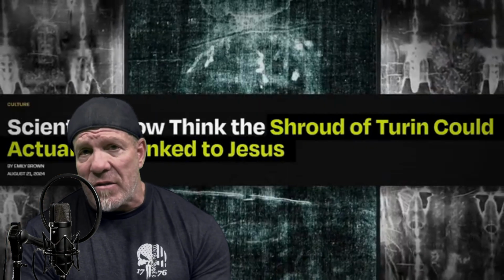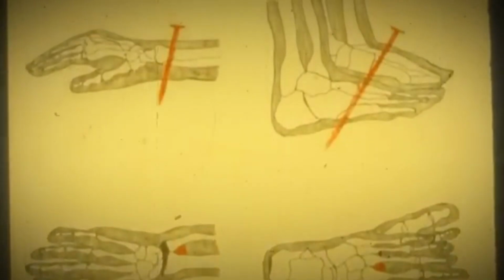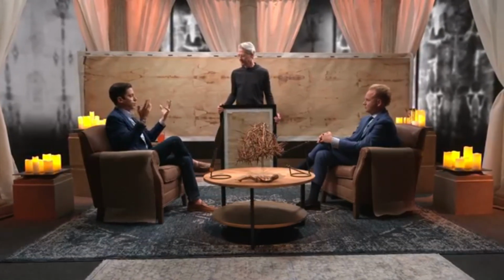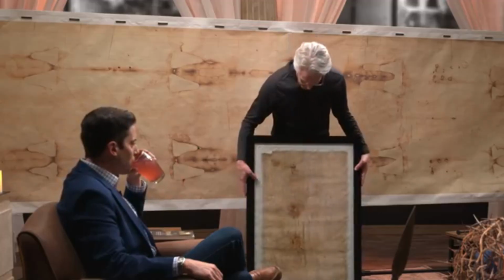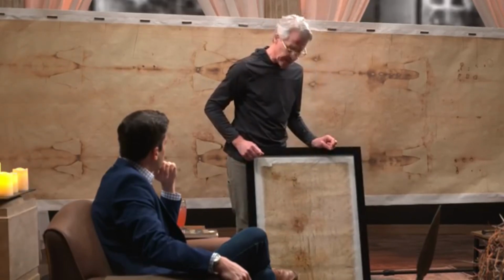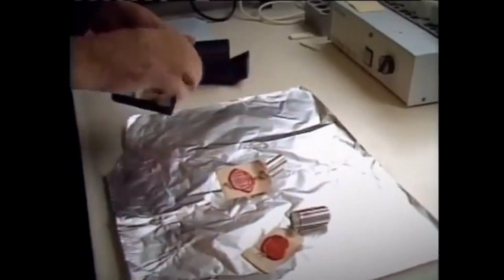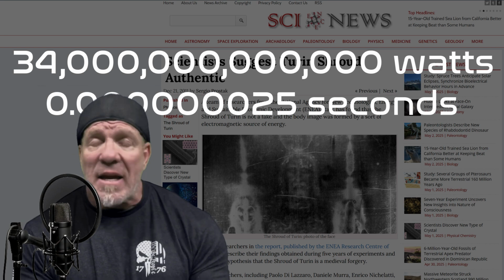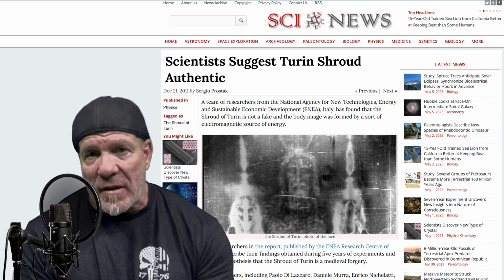Shroud: Image of Christ or Elaborate Hoax?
Join me on a 10-12 minute journey into the enigma of the Shroud of Turin, locked away in a vault in Italy. Is this ancient cloth the burial shroud of Jesus Christ, etched with his image, or a medieval creation? We dive deep into the debate with stunning details: the faint outline of a crucified man with wounds matching the Gospels, rare type AB blood, and a mind-blowing 34-trillion-watt light burst that might’ve formed the image in just 25 nanoseconds!

🕊️ What You’ll Discover:

The Shroud’s over 100 lash marks, nail wounds, and a spear gash—unsmeared, hinting at a miracle.
The Sudarium of Oviedo, a matching face cloth with identical blood patterns.
A 2024 Wide-Angle X-ray Scattering (WAXS) study suggesting it’s 2,000 years old, challenging the 1988 carbon-14 dating.
X-ray-like details of teeth and bones, possibly from an internal light source.
🔍 Explore the Evidence:

Travel with us from a first-century tomb to a 2024 lab as we uncover how Italian researchers, led by Dr. Liberato De Caro, found the Shroud’s fibers align with a linen from 55-74 CE. Could this be proof of Jesus’ burial shroud, or are skeptics right about a forgery? We’ll weigh the science and faith behind this profound relic.

0:00 - Introduction to the Shroud of Turin
0:30 - Overview of the Shroud's Image and Claims
1:00 - Blood Evidence and AB Blood Type
1:45 - Detailed Wounds and X-ray Findings
2:30 - The Sudarium of Oviedo Connection
3:15 - Expert Discussion with Dr. Jeremiah Johnston
4:30 - Explaining the Head Cloth and Shroud Interaction
5:45 - Blood Type Correspondence and Scientific Analysis
7:00 - Is It a Hoax or Authentic?
7:45 - Challenges with 1988 Carbon-14 Dating
8:30 - New 2024 Research and WAXS Findings
9:15 - Pollen Evidence and Historical Context
9:45 - Theories on Image Creation (UV Light Flash)
10:15 - Final Thoughts and Faith Perspective

💬 Share Your Thoughts:

Like if this mystery hooked you—it helps us keep exploring!